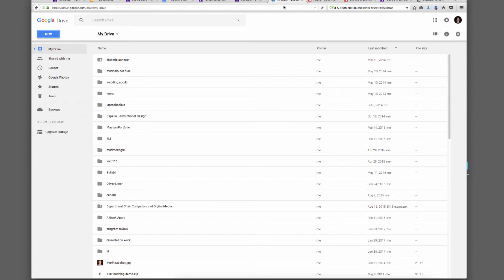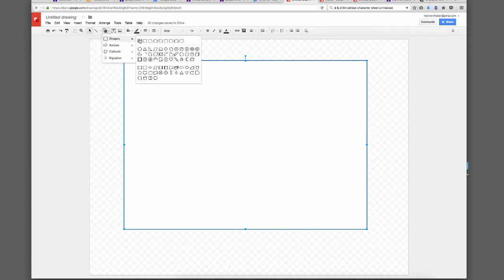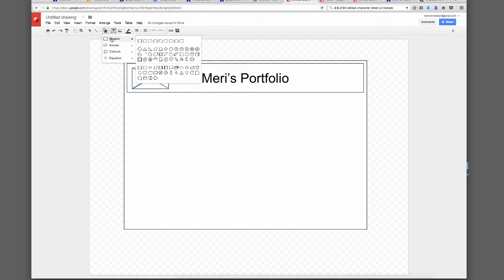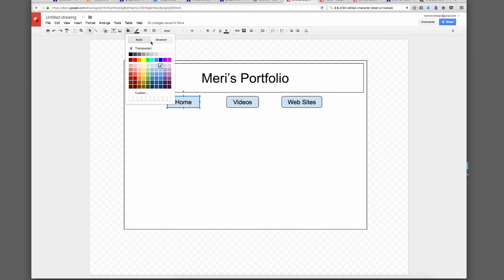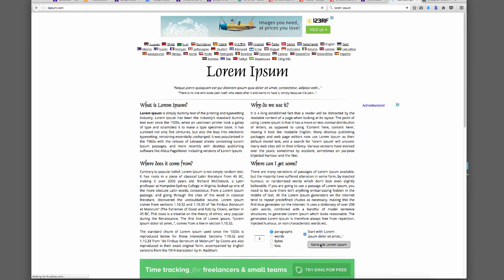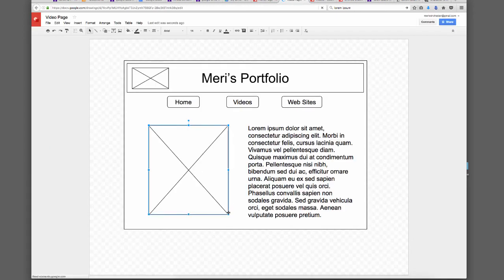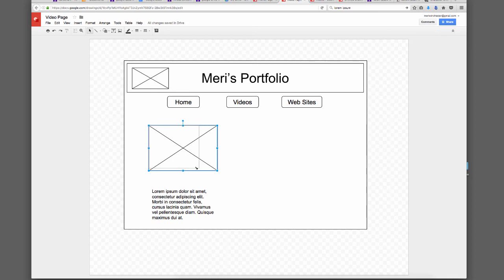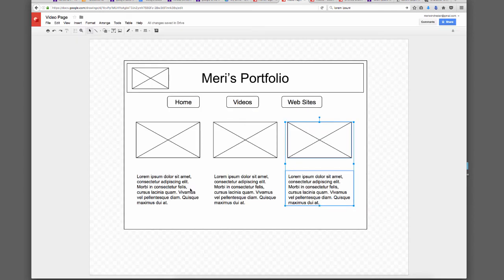Wireframes using Google Drawings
Creating simple wireframes for web pages using google drawings.